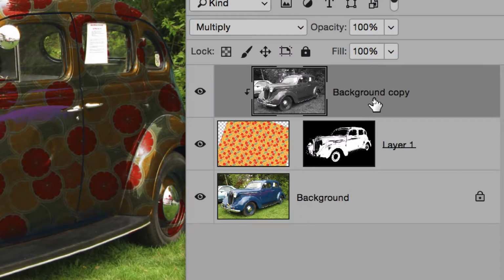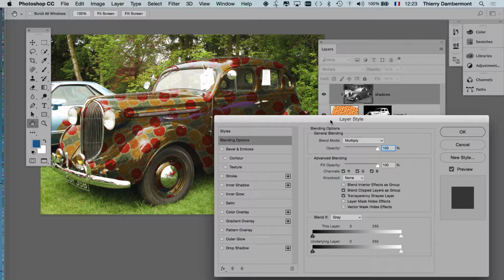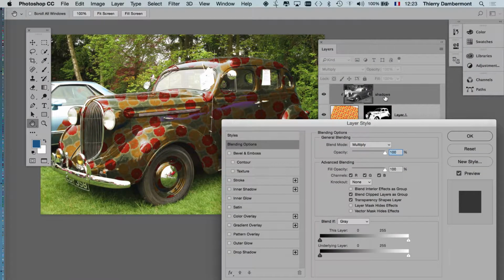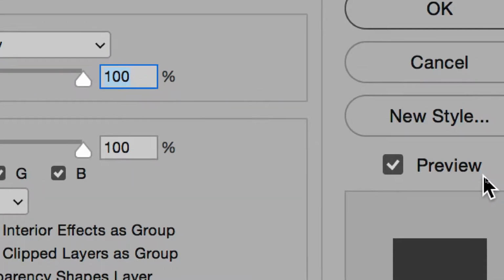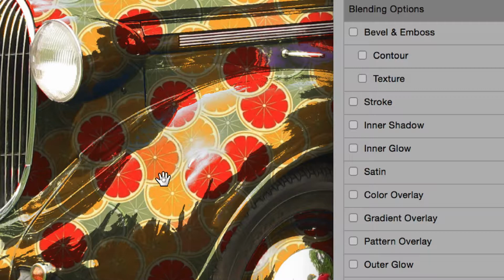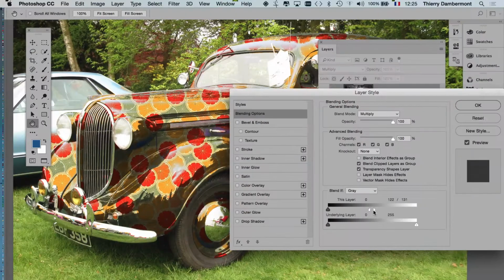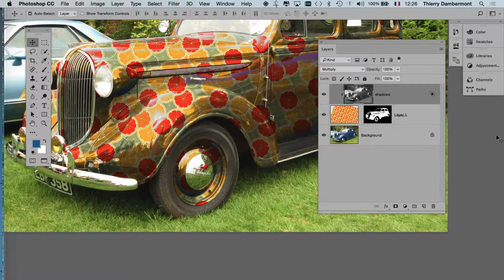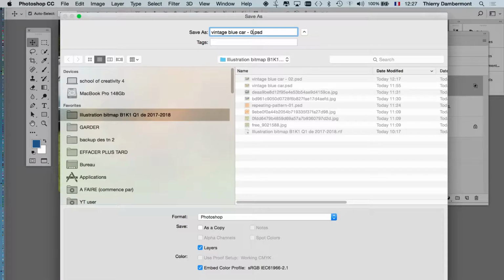Seamless pattern onto an object part 09 Learning Adobe Photoshop by example - BITMAP WORKSHOP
C'est gratuit !

Thierry Dambermont, formateur et consultant en publications numériques online et imprimées de type magazines et communication interne d'entreprises. Développement de plateformes collaboratives et d'apprentissage par le e-learning et blended learning.